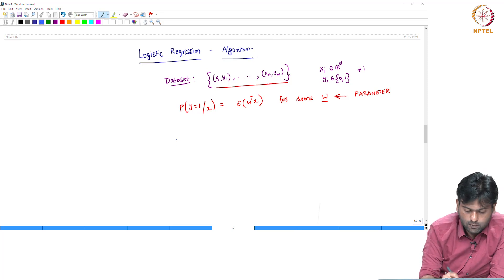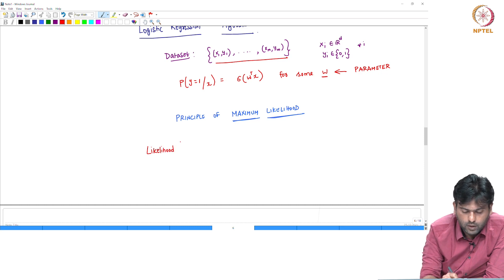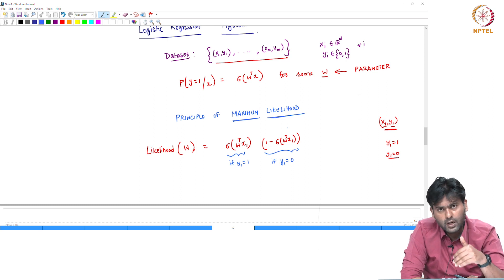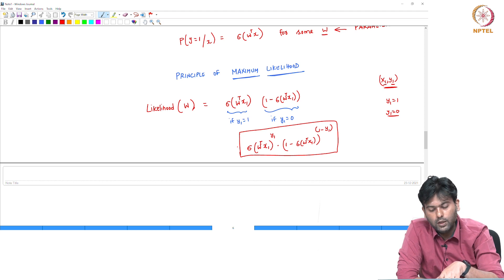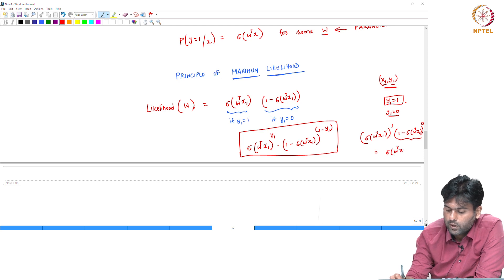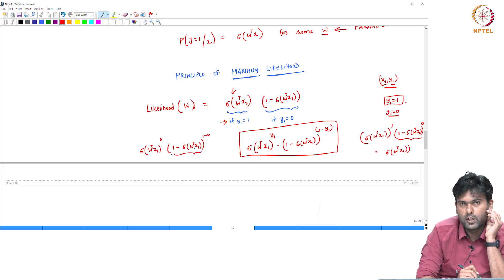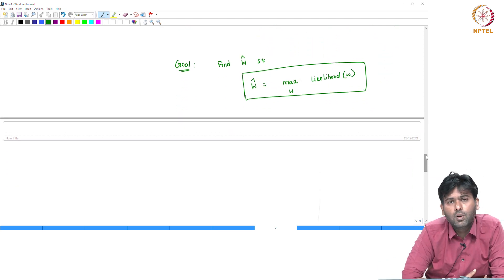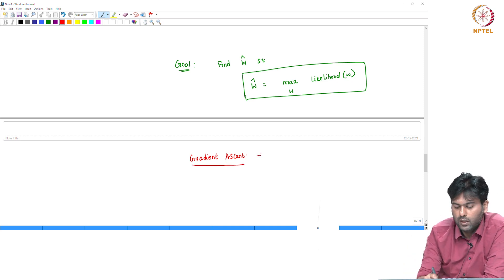#41 Maximum likelihood Estimation | Introduction to Machine Learning (Tamil) 5.4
Welcome to 'Introduction to Machine Learning (Tamil)' course !

In this video, the professor discusses maximum likelihood estimation and introduces gradient ascent as an optimization technique. He explains key parameters like weights, learning rate (eta), and the x, y data points. The video highlights how these concepts interact in model training